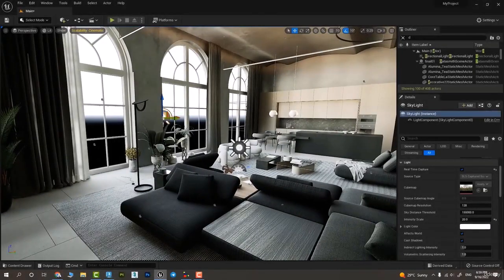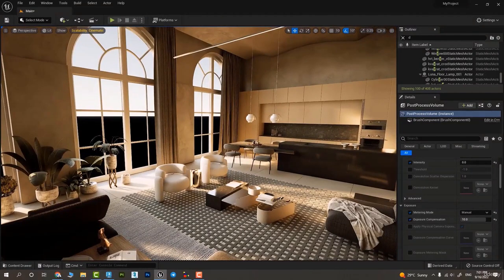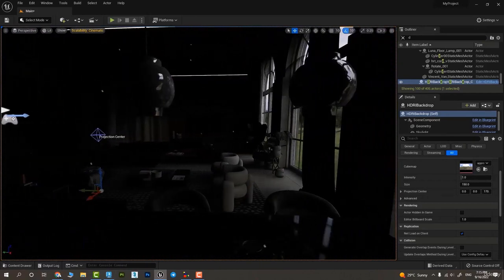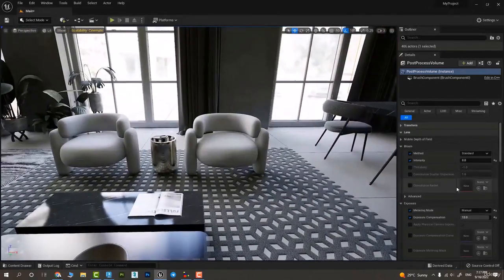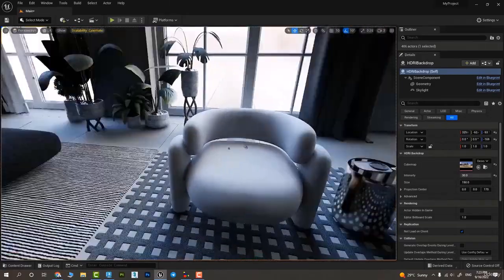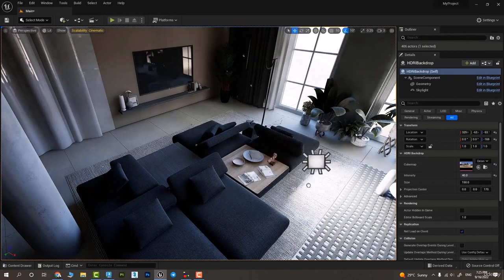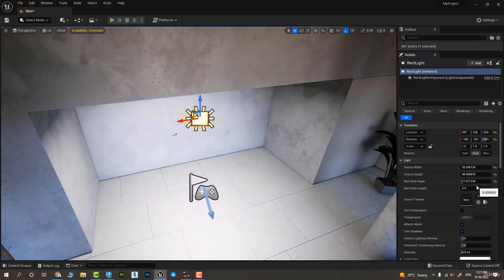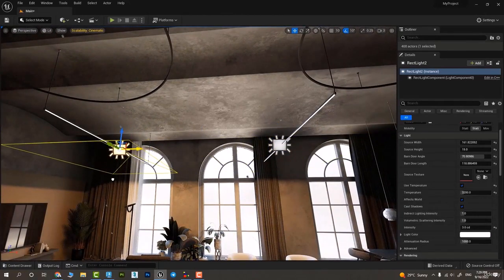Lighting Part Two